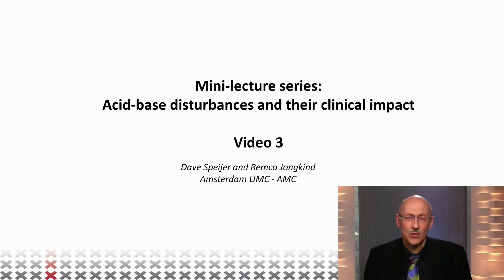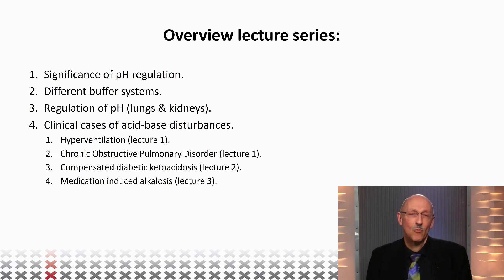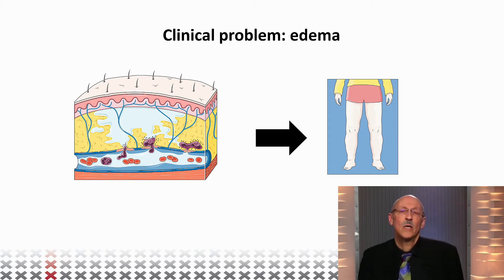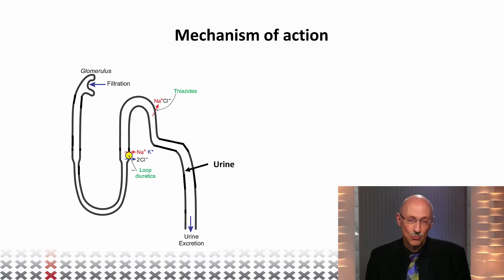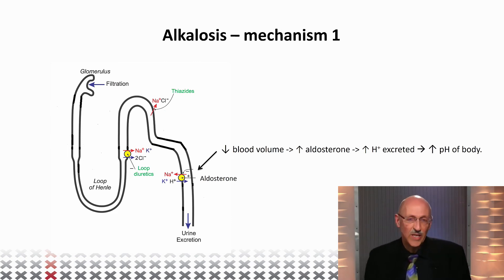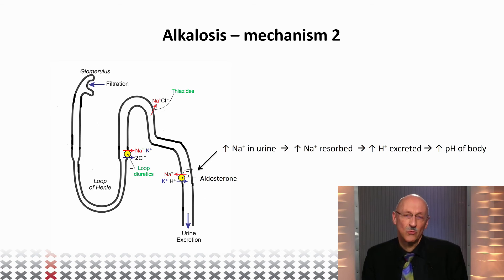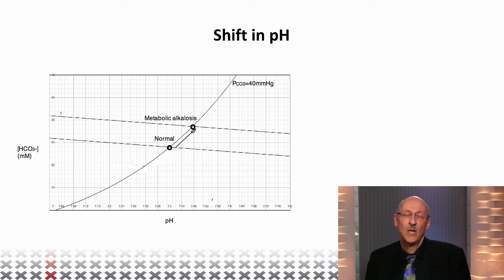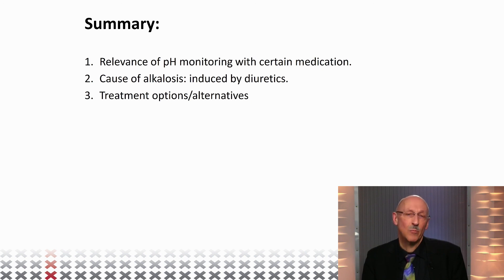Acid base disturbances mini-lecture (3/3): diuretics induced metabolic alkalosis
This video will cover:
1. Which type of diuretics can lead to metabolic alkalosis.
2. How these diuretics cause metabolic alkalosis on a molecular level.
3. Which treatment alternatives there are to using these diuretics.

Bullet point summary mini-lecture 3:
-Diuretics can be used to reduce edema.
-Loop and thiazide diuretics increase urine secretion by increasing the osmolarity of the urine.
-Loop and thiazide diuretics as a side effect can cause metabolic alkalosis.
-This side effect is caused by increased secretion of protons on the urine, thus increasing the blood pH.
-An alternative type of diuretics which don't have these side effects are potassium sparing diuretics.

Bullet point summary mini-lecture 2:
-Diabetes melitus type 1 is caused by an insulin deficiency and glucagon excess. This leads to reduced glucose uptake by the cells and increased glycogen breakdown by the liver.
-This insulin deficiency and glucagon excess also leads to increased release of free fatty acids (FFA) and the synthesis of ketone bodies from these FFA.
-These ketone bodies cause the blood pH to drop, leading to a metabolic acidosis.
-The body tries to bring back the blood pH to normal levels by breathing deeper and exhaling more carbondioxide (Kussmaul breathing).
-If Kussmaul breathing is not sufficient to compensate the pH shift the patient may end up in a coma or even die.
-Treatment consists of fluid and electrolyte replacement and insulin administration.

Bullet point summary mini-lecture 1:
-Physiological pH is 7.4.
-When your pH is higher than 7.4 you have a metabolic alkalosis or respiratory alkalosis.
-When your pH is lower than 7.4 you have a metabolic acidosis or respiratory acidosis.
-Blood pH is mainly buffered by the phosphate, hemoglobin and carbonate buffers.
-Phosphate and hemoglobin are closed buffer systems. The constituents of the buffers are not exchanged with the environment.
-The carbonate-bicarbonate buffer is an open buffer system. The constituents of the buffer are exchanged with the environment. This is done by the kidneys and by the lungs.
-Davenport diagram is an often used tool to evaluate acid-base disturbances.
-Hyperventilation causes a drop in carbondioxide levels in the blood, leading to a rise in pH.
-COPD causes a rise in carbondioxide levels, leading to a drop in pH.